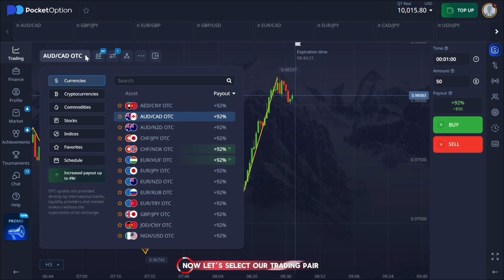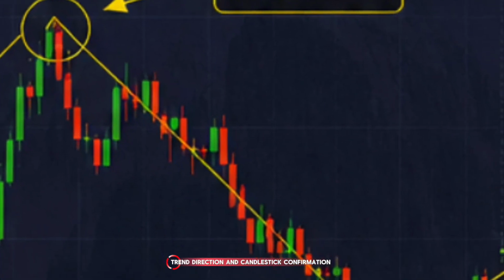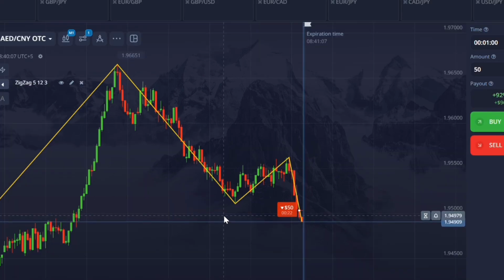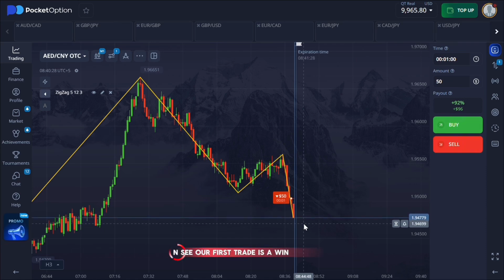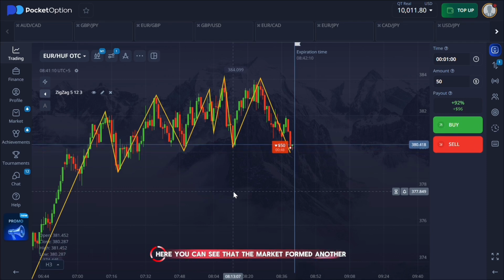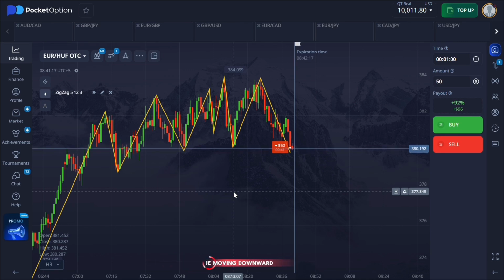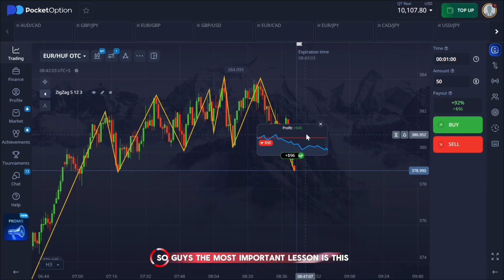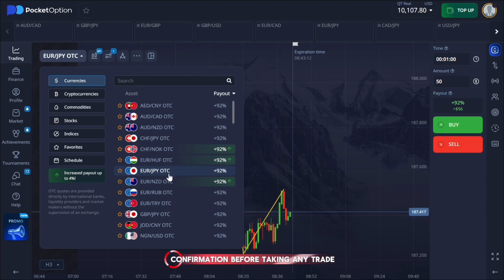99% Accurate Binary Options Indicator | Pocket Option Tutorial | Best Strategy for Beginners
99% Accurate Binary Options Indicator | Pocket Option Tutorial | Best Strategy for Beginners

📢 Join our FREE Telegram Channel for daily binary options signals and trading updates.

✅ About
Welcome back! In this video, we're doing some live trading on a real account, showing you how I approach binary options. We'll be using a specific trading strategy that incorporates volume trading, and I'll explain how this tradingview indicator can guide your decisions. This session offers practical insights for technical analysis for beginners. 🚀